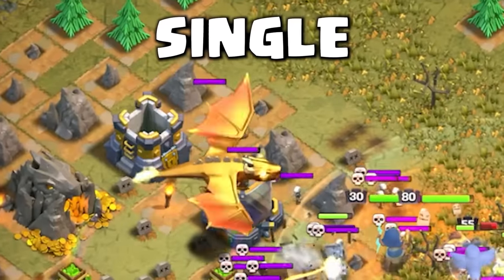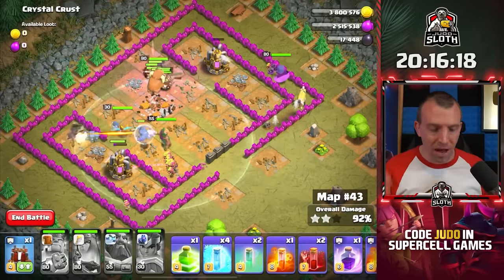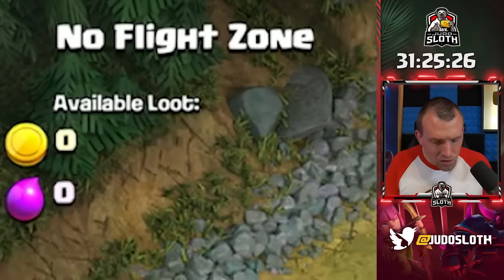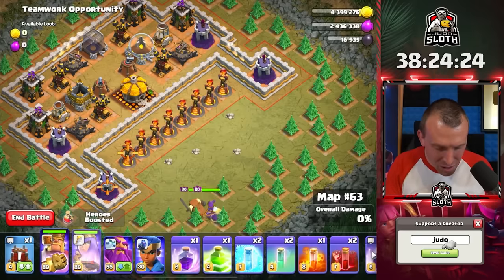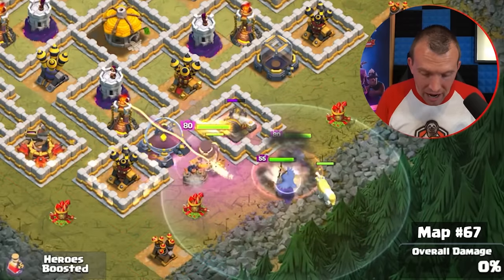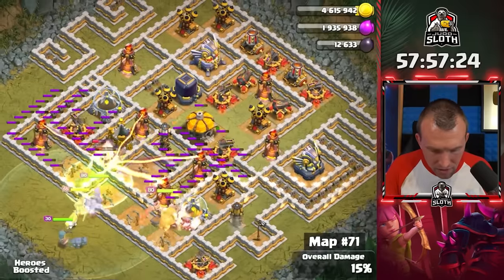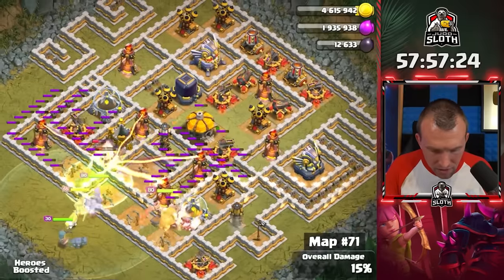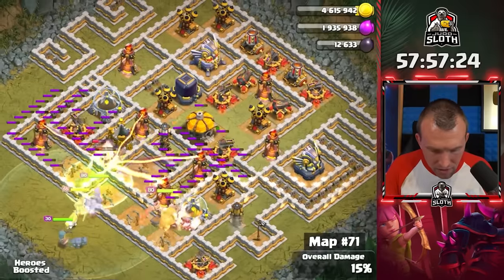Using Only Heroes To Beat Every Goblin Map!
Only Heroes to 3 Star All 75 Single Player Maps in Clash of Clans! Judo Sloth Gaming attacks the Goblin Maps in this challenge with a Giveaway Prize on Twitter for every attack that does not result in the 3 Star; how many fails will be on route to completing this challenge and how fast can we do it?